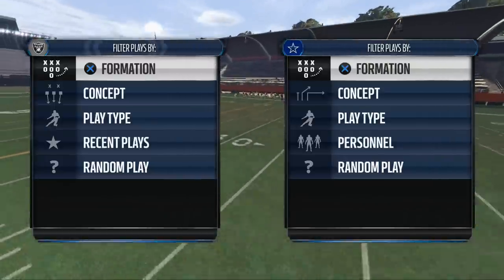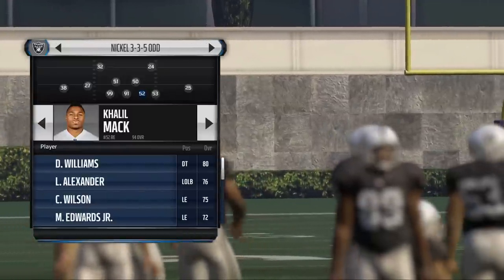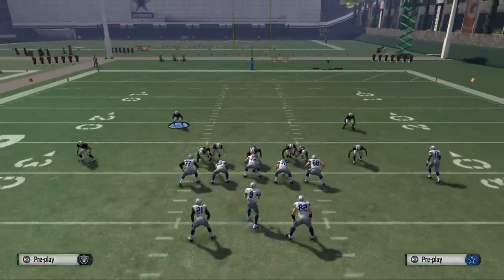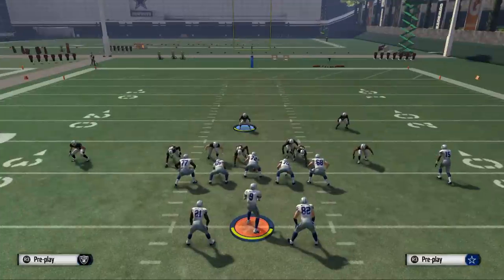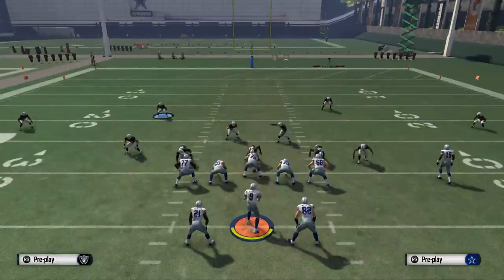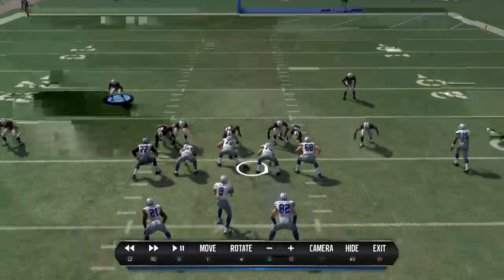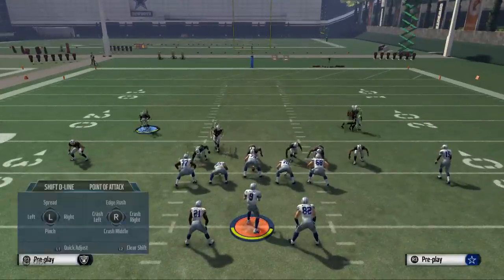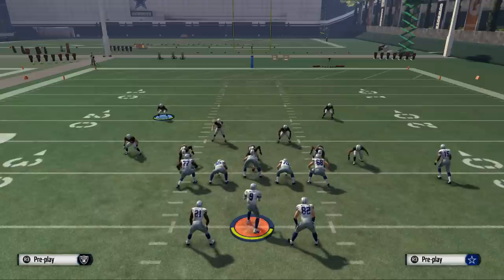Madden 16 Tips - How to Blitz in Madden 16| Madden 16 Defensive Ebook Update